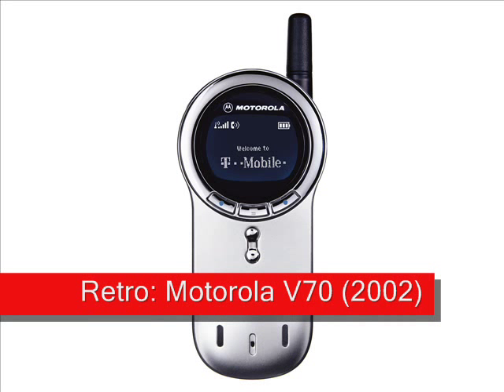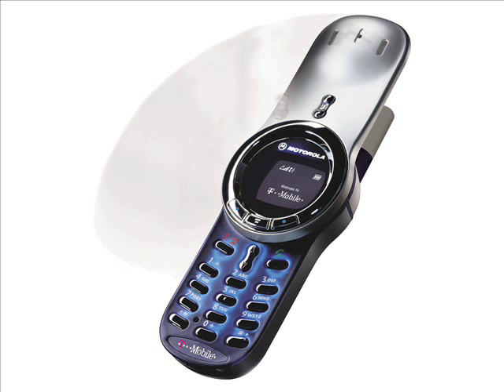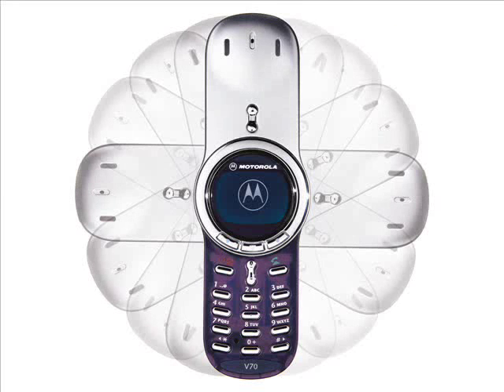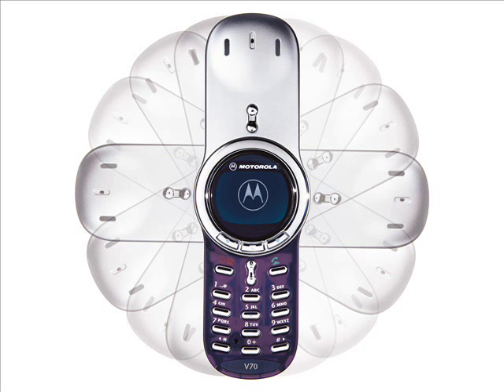Retro: Motorola V70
The inspiration for the modern Motorla AURA, the V70 was a radical (and expensive) handset from 2002.